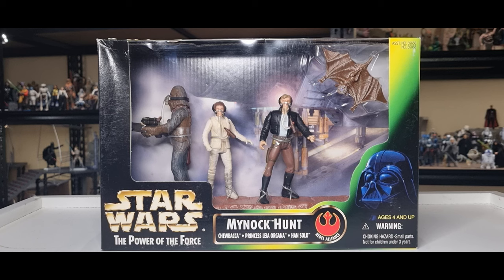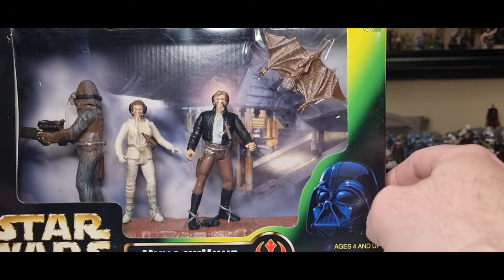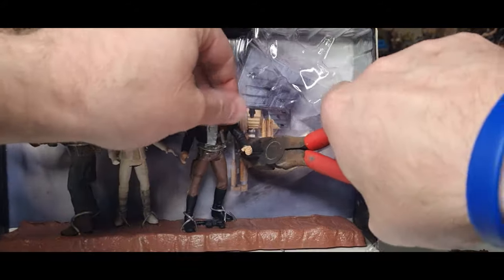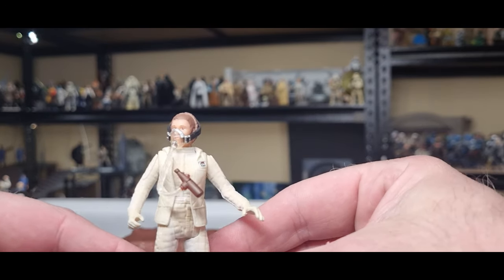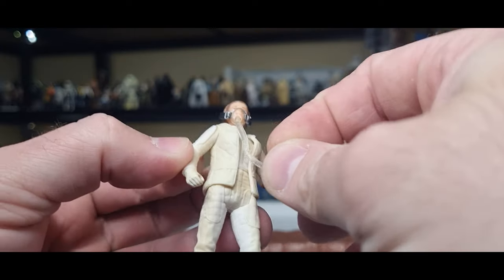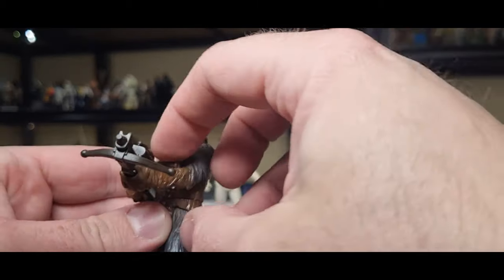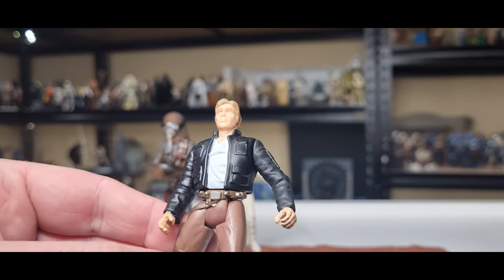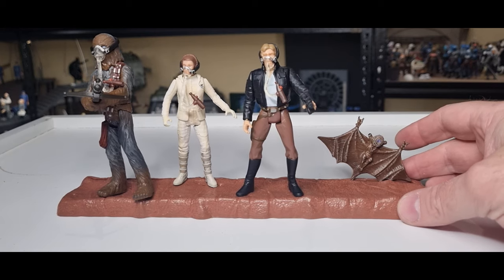POWER OF THE FORCE FRIDAY! - MYNOCK HUNT (CHEWBACCA - PRINCESS LEIA ORGANA - HAN SOLO)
I am a South Australian Star Wars Fan, Enthusiast & Collector for nearly 30 years.

Becoming a member of my channel is a great way to show support